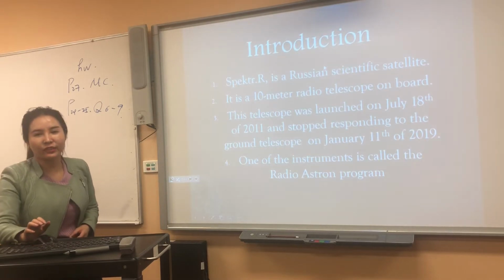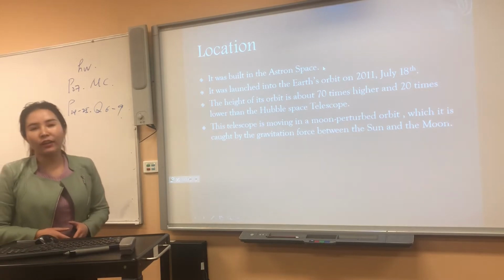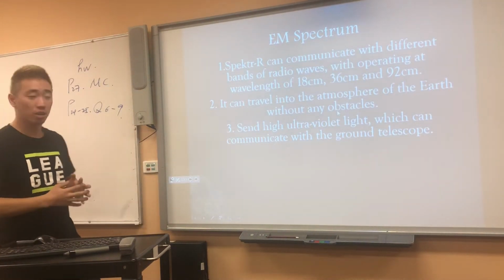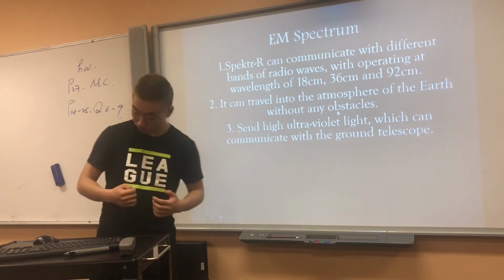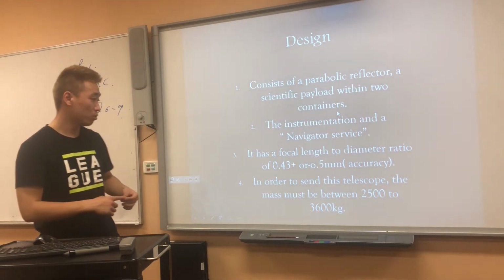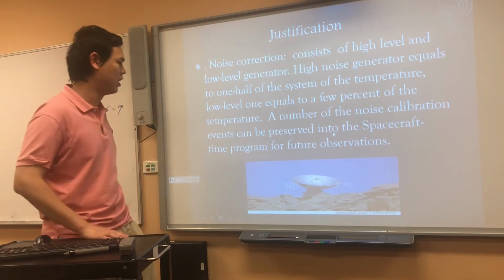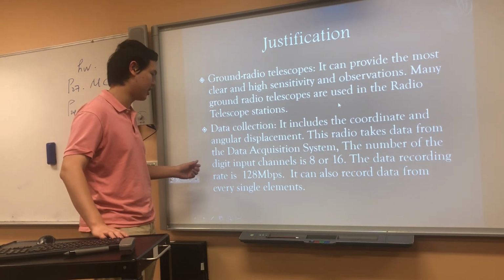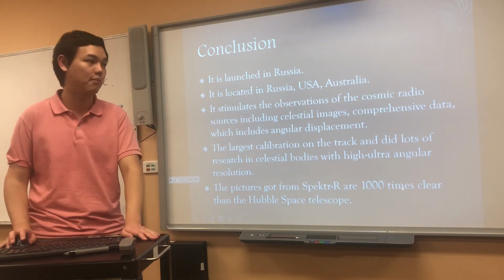2019年5月20日